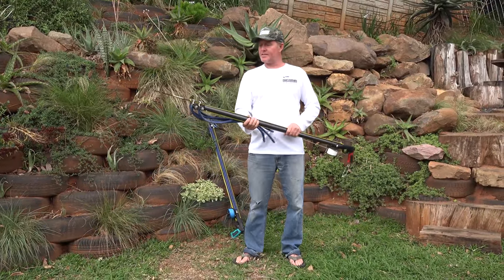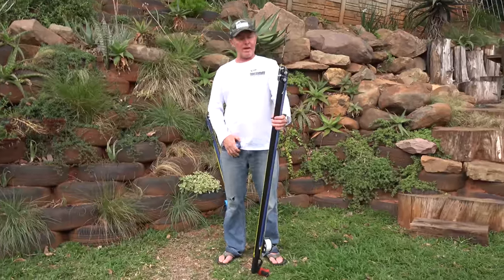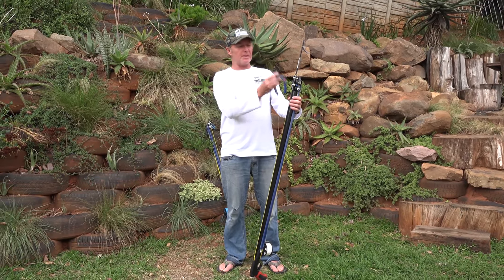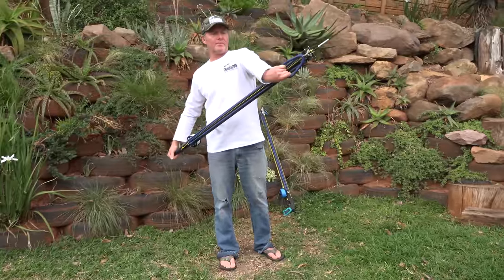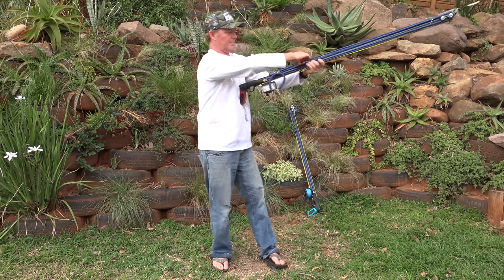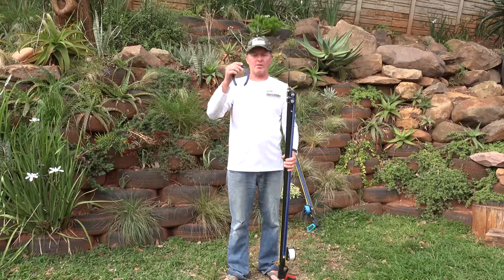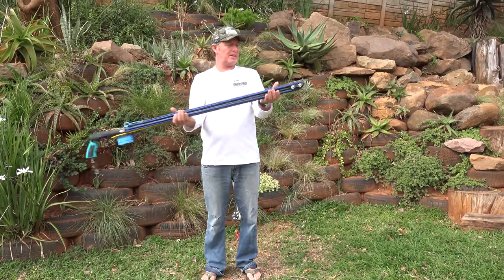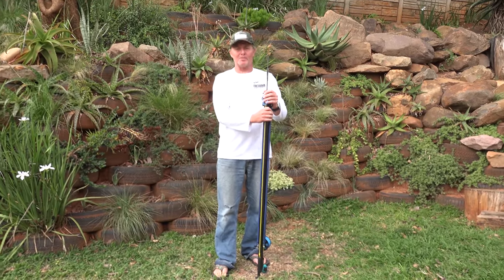How to Load a Coatesman Double Roller (CDR) Speargun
Step by step video on how to load and unload a Coatesman double roller speargun with Chris Coates.

Specialised safari concepts for the exceptional spearfisherman.

In case you'd like to reach me...